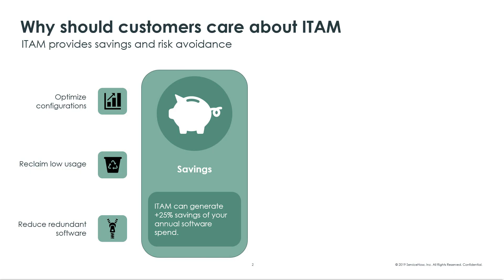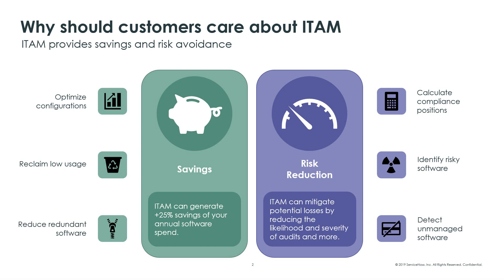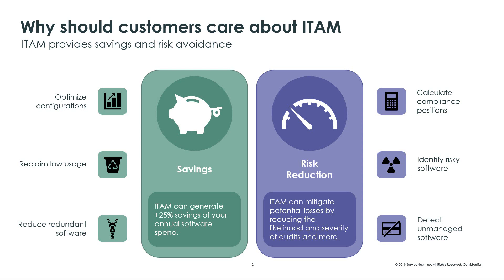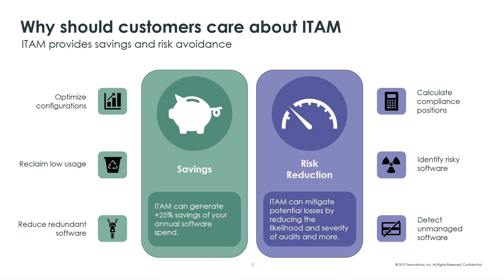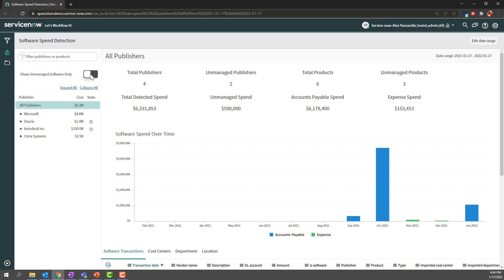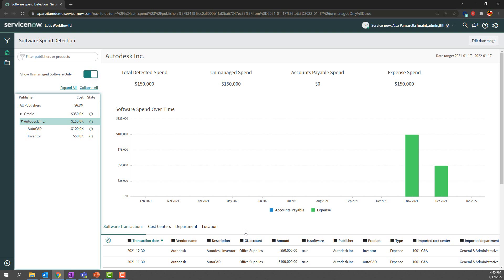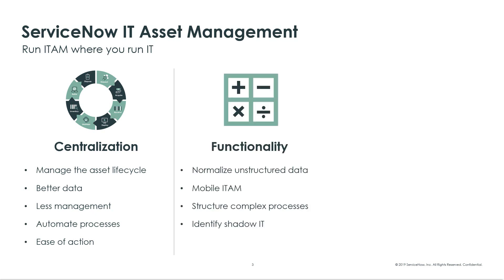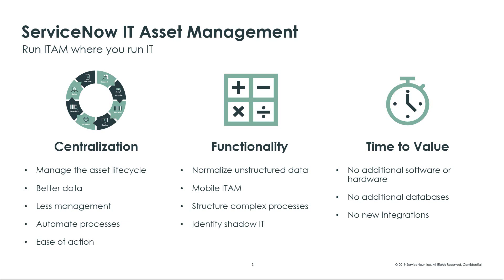TechByte - ServiceNow SAM – Quick Overview and Spend Detection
Understand the value proposition of ServiceNow SAM (software asset management) and a quick demo of software spend detection.